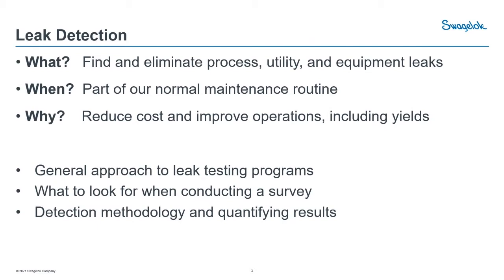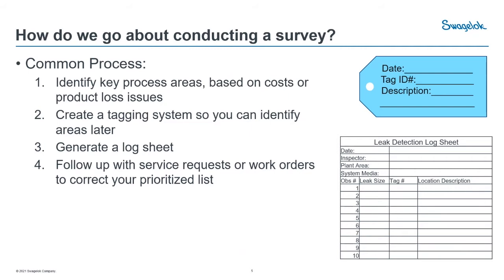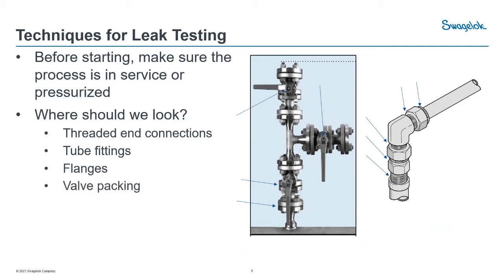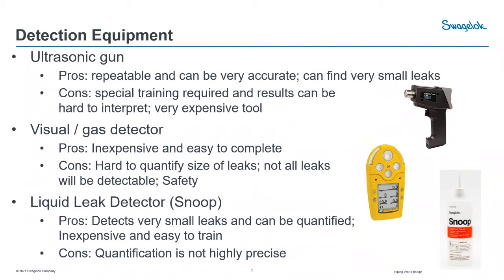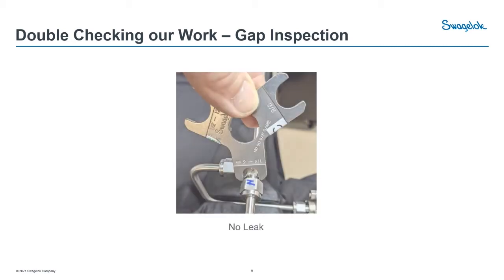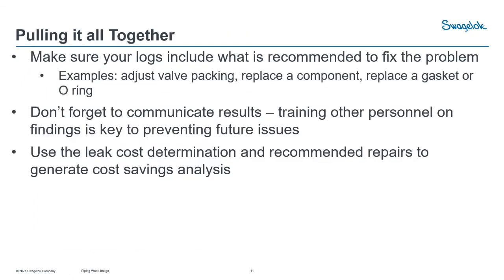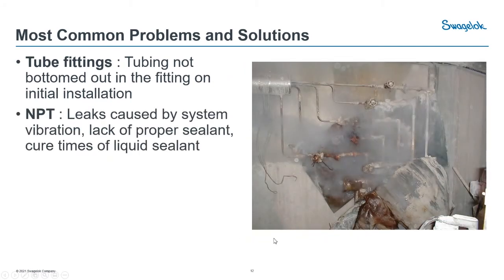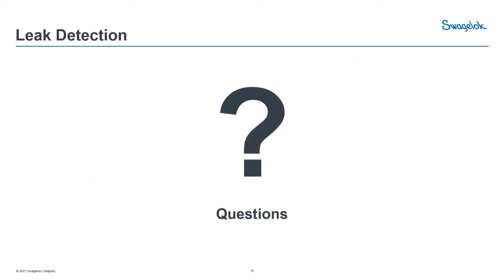Leak Detection Webinar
Recorded January 2021, this 30-minute webinar covers hazards and costs of leaks, system maintenance steps, and leak detection strategies.